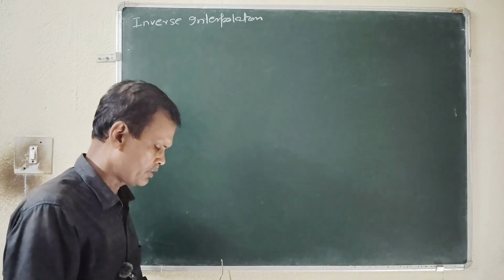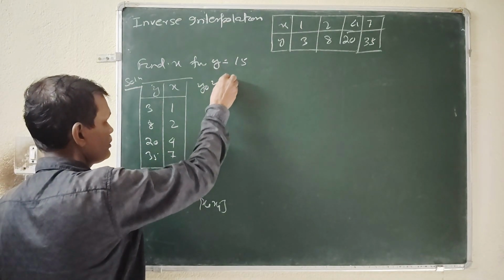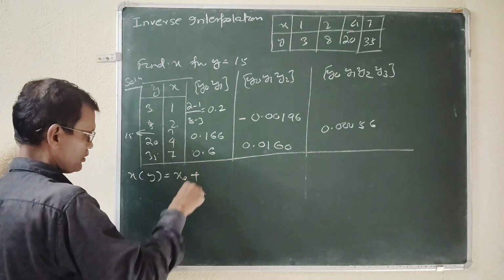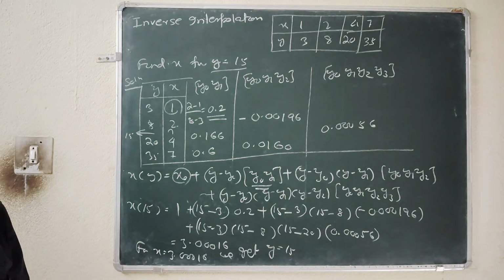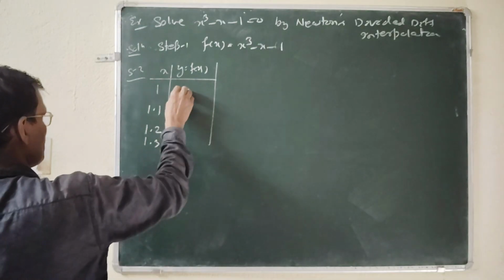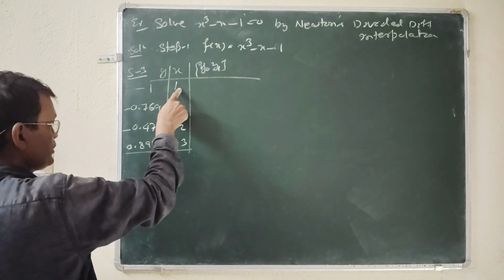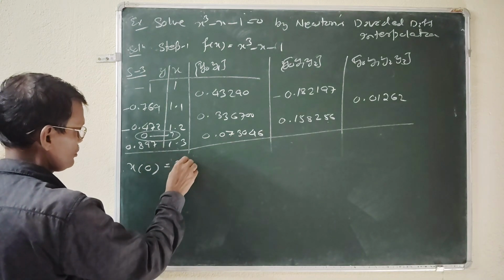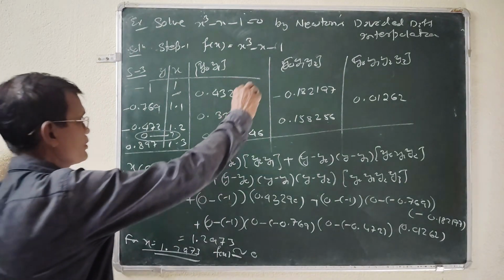Numericals Part II Divided differences interpolation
📘 Numericals on Newton’s Divided Difference Interpolation – Part II

In this video, we continue our discussion on Newton’s Divided Difference Interpolation with two interesting and less-common types of numerical problems.

In the previous part, we discussed problems such as finding a missing value and finding the reciprocal of a number using divided difference interpolation.

In Part II, we solve:

🔹 Problem 1: Inverse Interpolation
Finding the value of x for a given value of y using Newton’s Divided Difference Interpolation.

🔹 Problem 2: Solving an Equation
Finding the root of an equation by applying Newton’s Divided Difference Interpolation.

These problems demonstrate how interpolation can be used not only to find the value of a function but also to solve inverse problems and equations.

🎯 Topics Covered
Newton’s Divided Difference Interpolation
Inverse Interpolation
Finding x for a given y
Solving equations using interpolation
Step-by-step numerical solutions
Application of divided differences

This video is useful for B.Tech, B.Sc., M.Sc. Mathematics, Numerical Analysis, Engineering Mathematics, and students preparing for university examinations and competitive examinations.

📌 Watch the complete video and try the problems yourself!